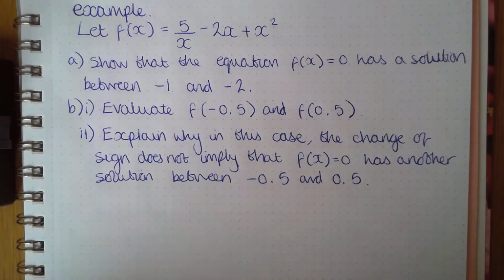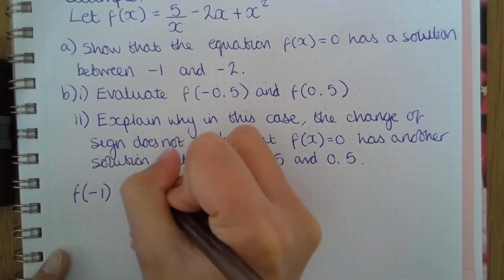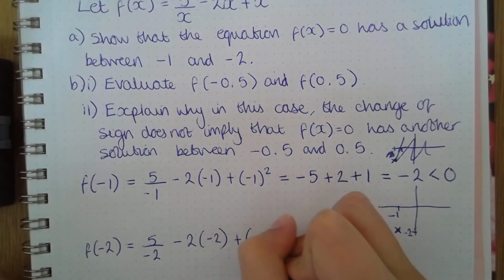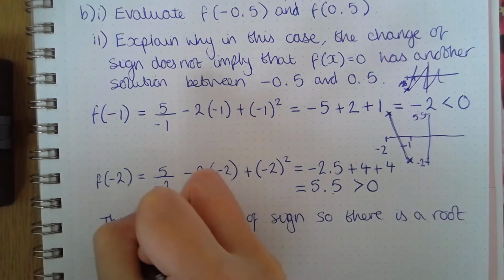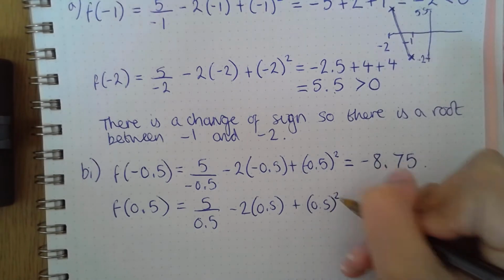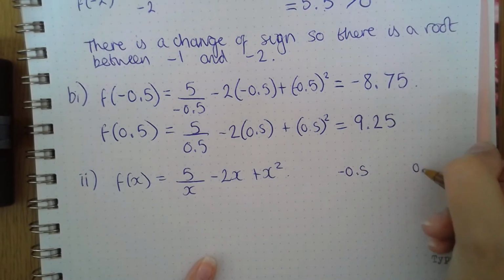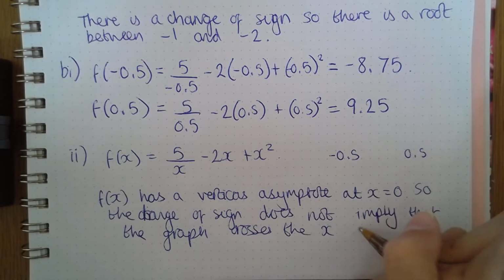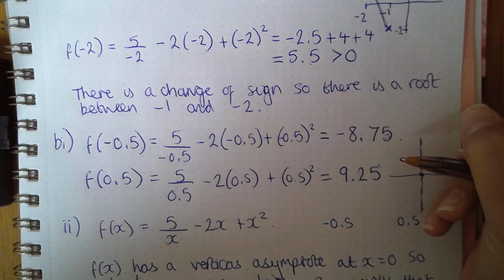A Level -- Talking through an example of sign change.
Talking through 1 example using graphical calculator